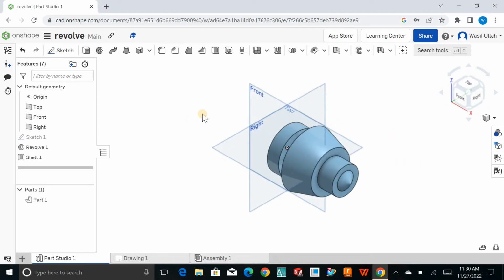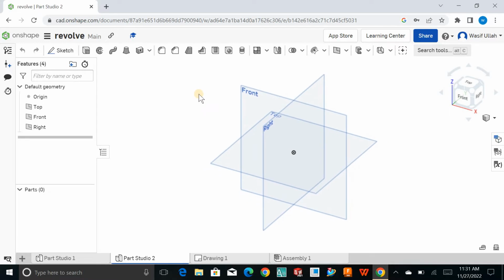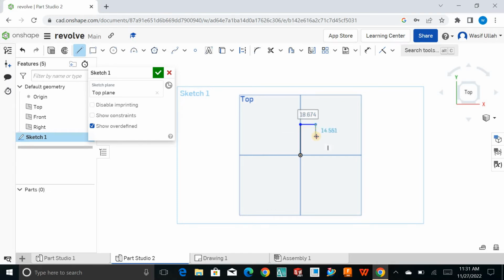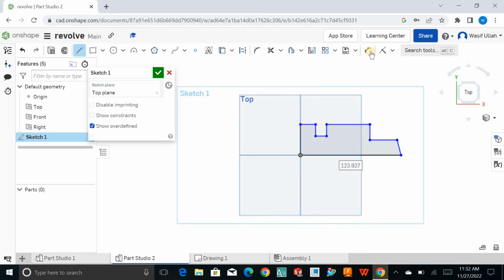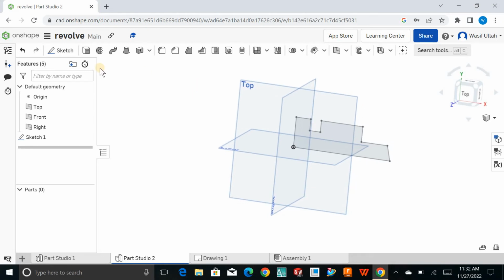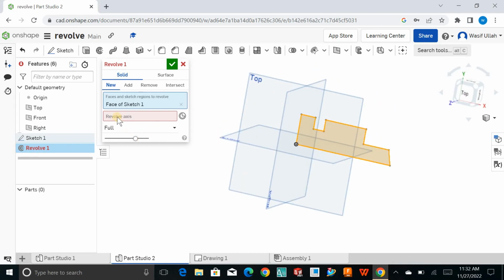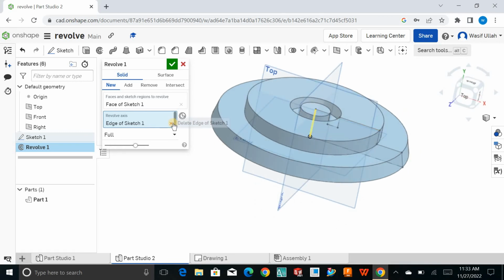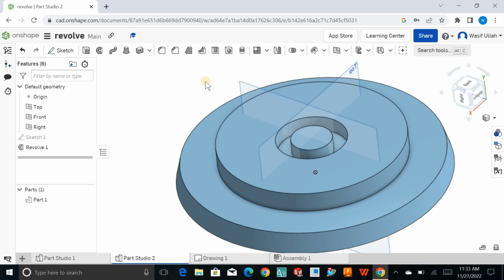Onshape revolve tutorial | Onshape revolve tool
onshape tutorial
onshape tutorial in hindi
onshape 3d cad android
onshape vs fusion 360
onshape mobile tutorial
onshape tutorial android
onshape assembly
onshape loft tutorial
onshape download for pc
onshape revolve
onshape vs blender
onshape export stl
onshape animation
onshape drawing
onshape revolve
onshape revolve tutorial
onshape revolute mate
onshape revolve axis
onshape revolve self intersecting part
onshape revolute
onshape revolve tool
onshape revolucion
onshape exercise revolve